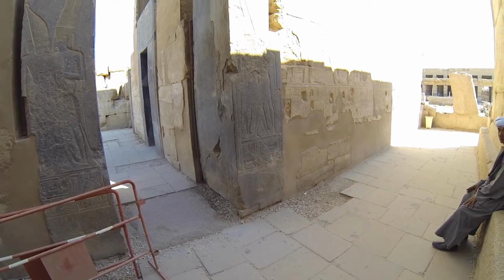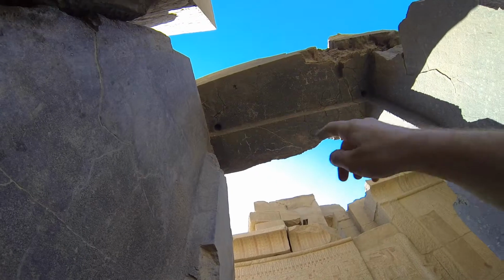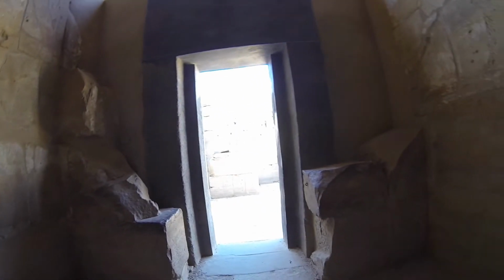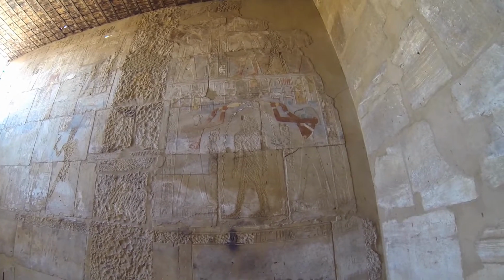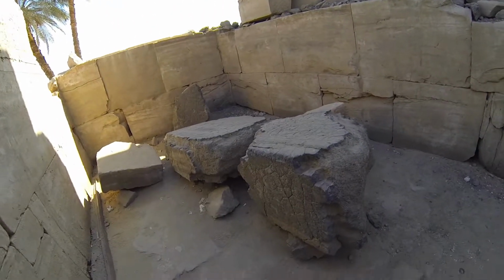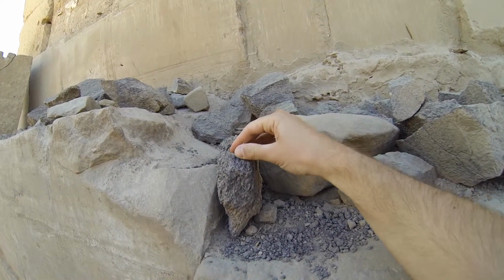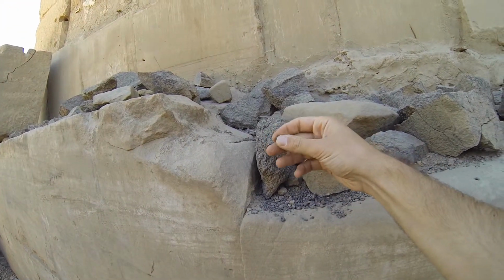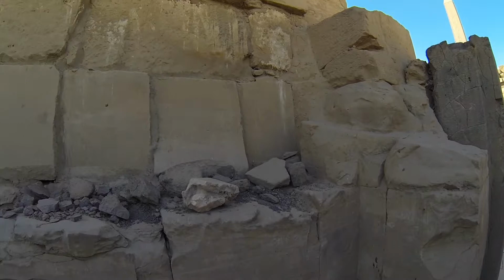Karnak Temple, Part 7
Part 7 of self-guided tour at Karnak Temple